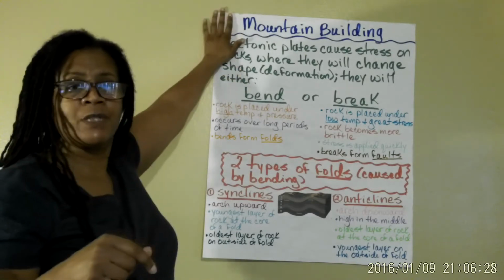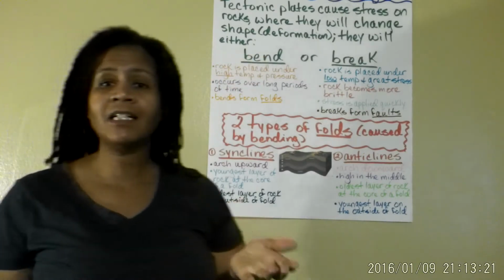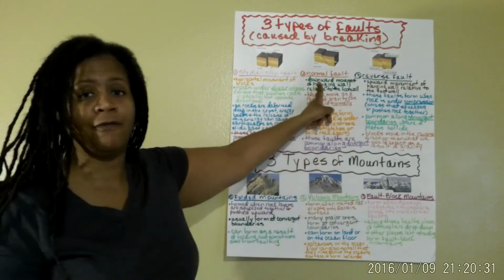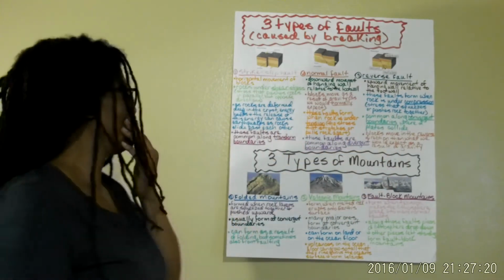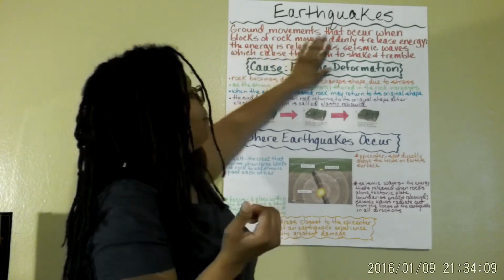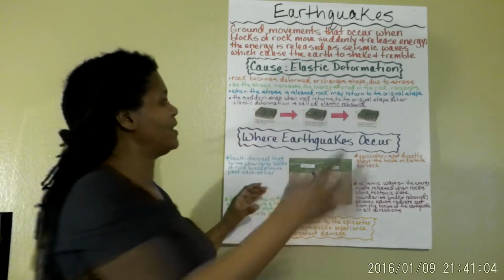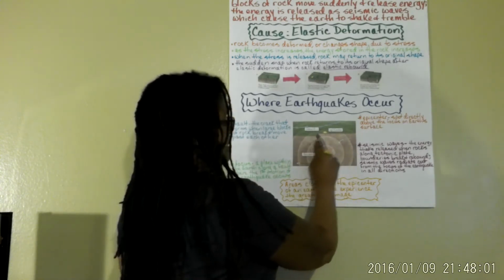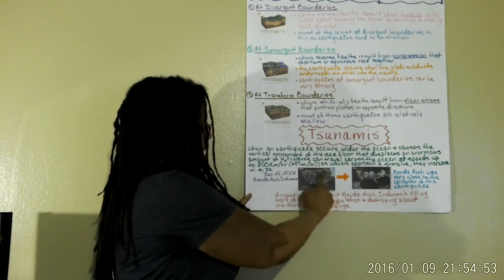Mountains, Earthquakes, Volcanoes pt 1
Class Lesson - Mountains, Earthquakes, & Volcanoes, pt. 1